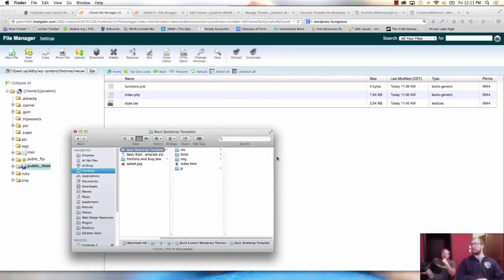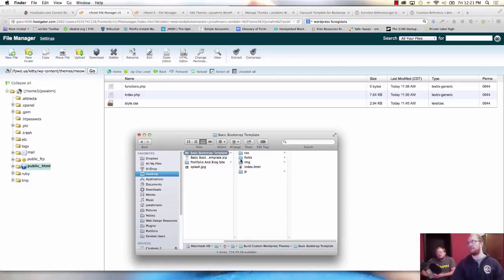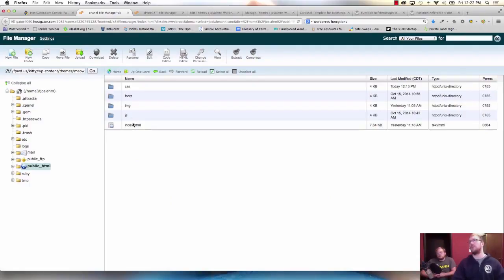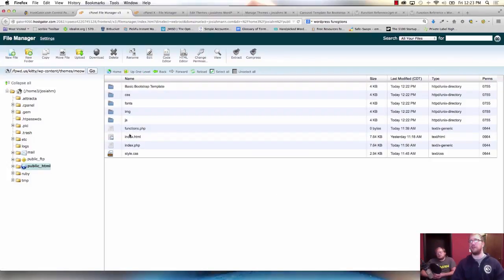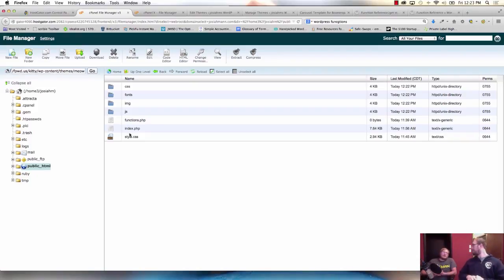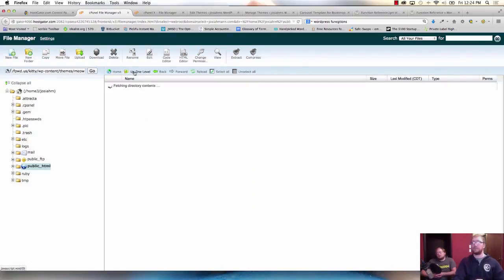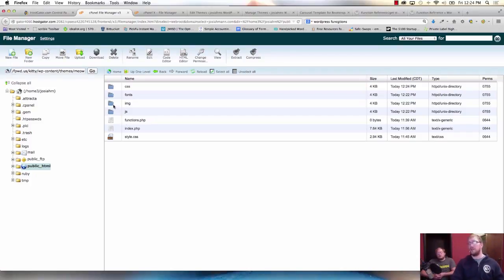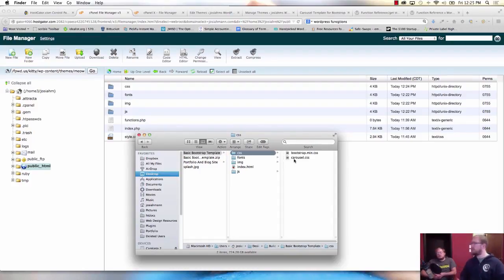013 Load Project Folder